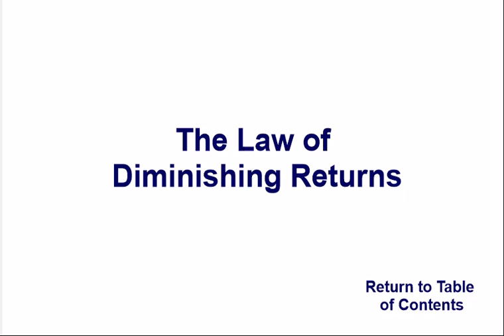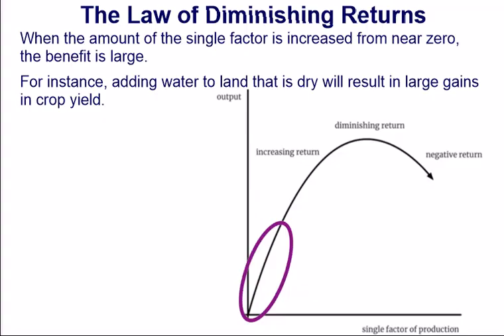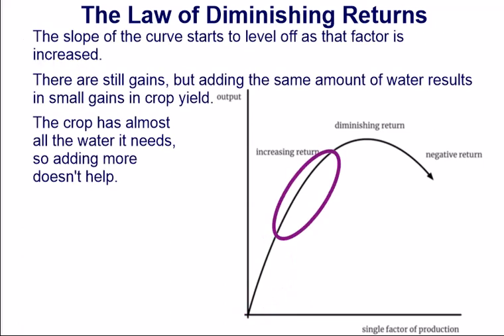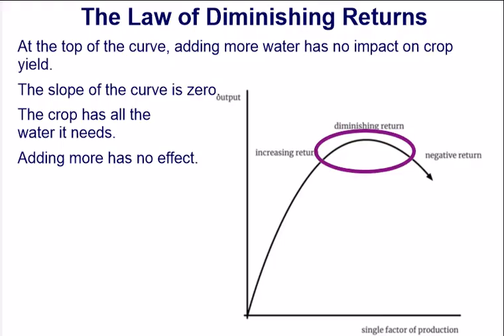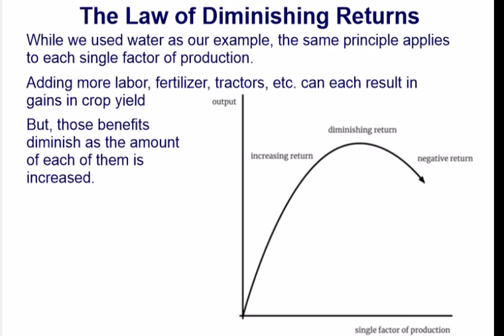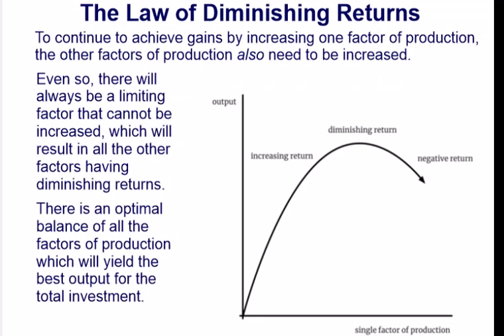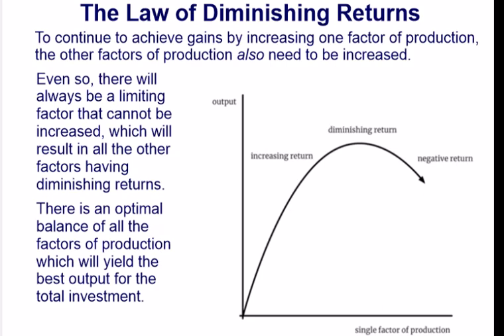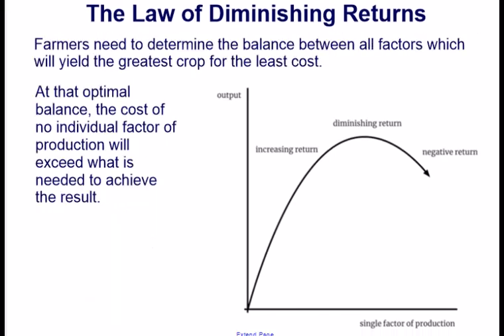Law of Diminishing Returns